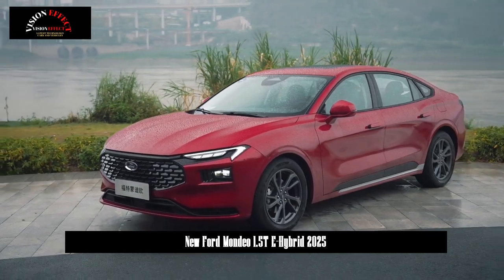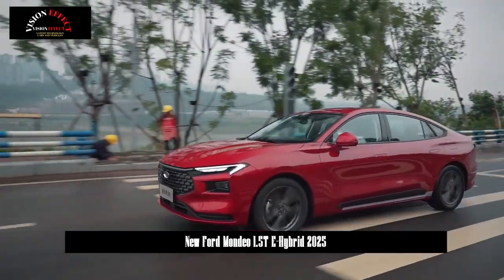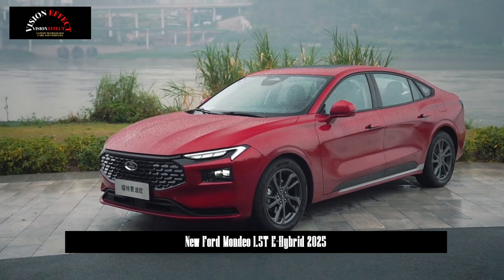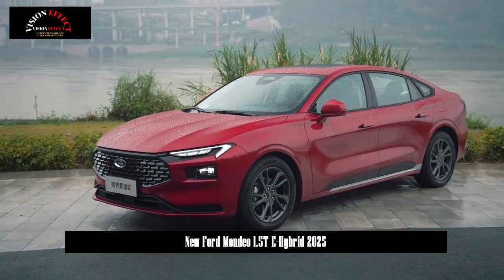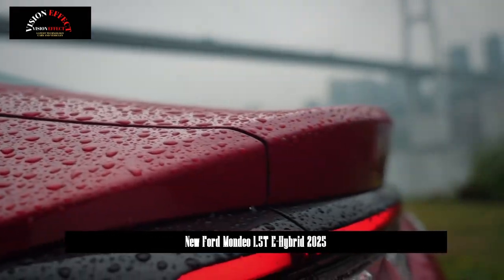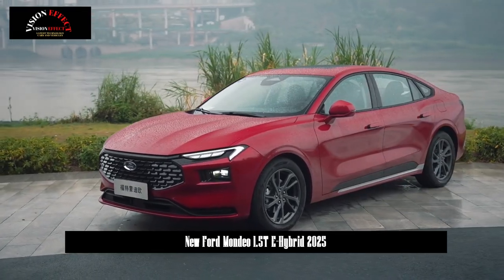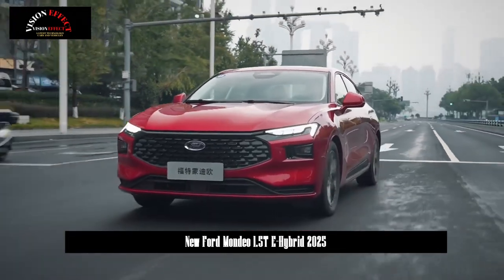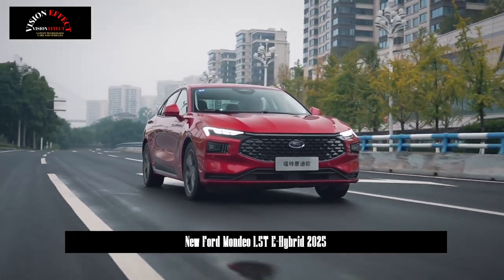Fuel Consumption 4.56L | 153kW | E- CVT Transmission | New Ford Mondeo 1.5T E-Hybrid 2025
The newly added 1.5T hybrid Shuya model 2025 Mondeo is on sale starting at 149,800. 1.5T EcoBoost E hybrid Shuya

Changan Ford has officially announced the launch of the 2025 Ford Mondeo, and the price of the new car ranges from 149,800 to 229,800 yuan. The new product adds the 1.5T EcoBoost®E hybrid version priced at 177,800 yuan, further reducing the price of hybrid series products. Secondly, new exterior and interior colors will be added to the 2025 products, and mobile phone interconnection mapping will be added to the vehicle-machine system.

In terms of design, the new car's appearance and interior basically continue the design of the current model. It has a very recognizable, dynamic, wide-mouth grille, and the headlights are very sharp. The main change is the addition of purple.

The hidden door handles are kept on the side of the body. In terms of body size, the length, width and height of the new car are 4935/1875/1500mm, and the wheelbase is 2945mm. At the rear of the car, the transition-type taillights and the silver-plated strips extending to the lower left and right further expand the visual effect of the rear of the car.

The interior is now available in black, purple and light gray. Currently equipped with a 1.1-meter-long 27-inch full-type multimedia touch screen, the new Mondeo series also supports the parallel world function of Android and Apple mobile phones. It supports the projection and operation of mobile phone applications, providing greater convenience and efficiency.

In terms of power, Ford Mondeo offers 1.5T/2.0T gasoline and 1.5T/2.0T gasoline-electric hybrid systems. The new Ford Mondeo 1.5T gasoline engine has a maximum power of 140kW and a maximum torque of 258N·m; the 2.0T gasoline engine has a maximum power of 187kW and a maximum torque of 393N·m. The transmission system of the gasoline version is an 8-speed automatic transmission. The newly added 2025 Ford Mondeo 1.5T Hybrid Shuya is equipped with a 1.5T hybrid system with a comprehensive system power of 153kW paired with an E-CVT transmission, and the WLTC comprehensive fuel consumption is 4.56L/100km.